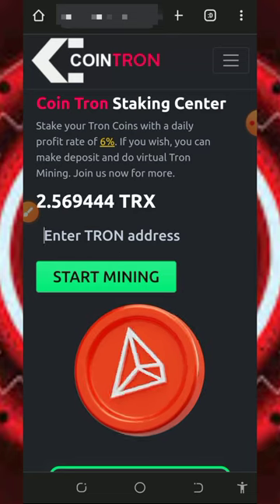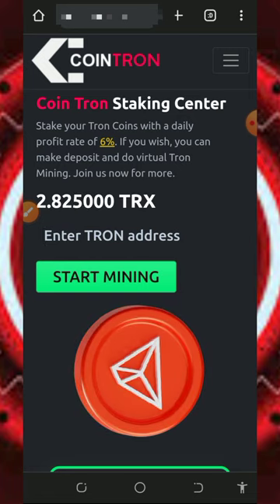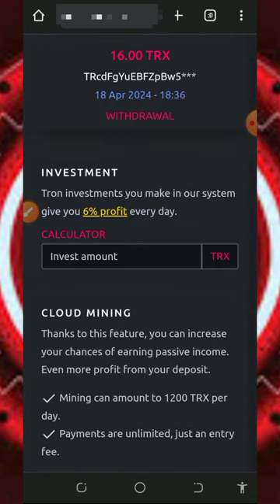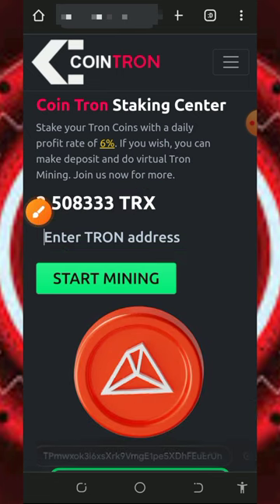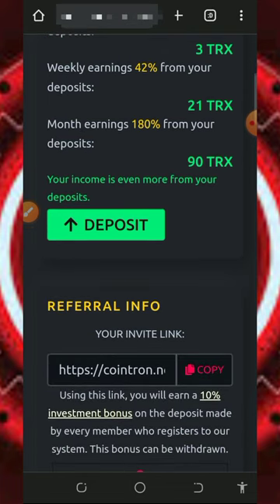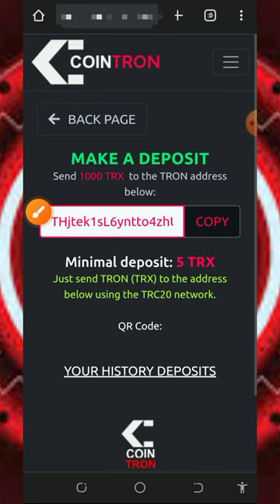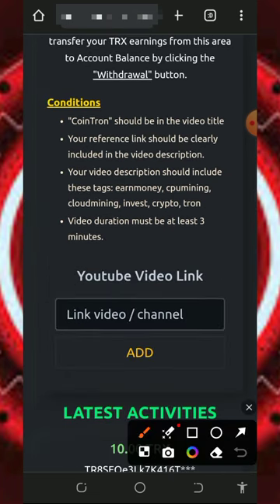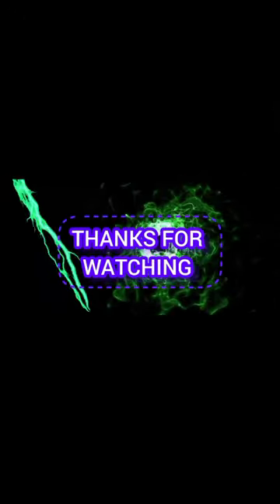Easy TRX Mining: How to Earn 21,540 TRX in Just 3 Days!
Easy TRX Mining: How to Earn 21,540 TRX in Just 3 Days; start mining directly to your wallet!

research

trx mining
how to get free trx
tron trx
crypto
new trx mining website today
trx mining sites
mine free tron
new trx mining platform
trx free mining site
mine free trx
cloud mining,mining site
free tron mining sites